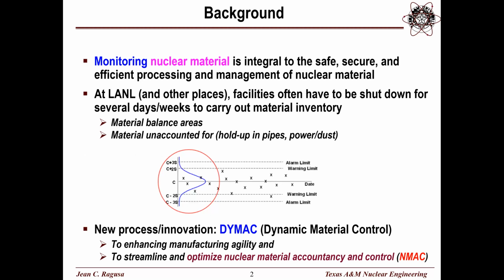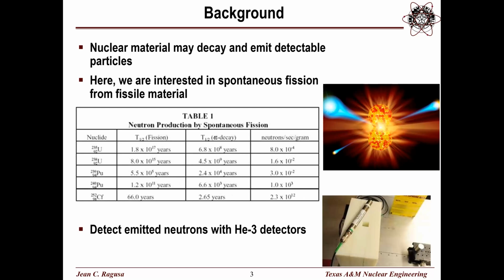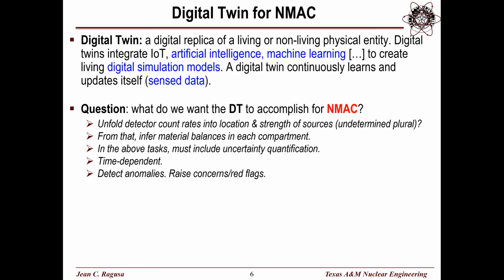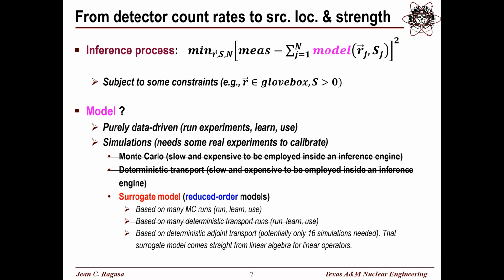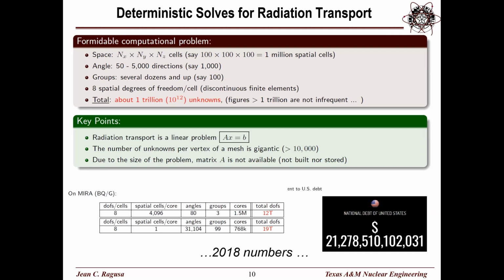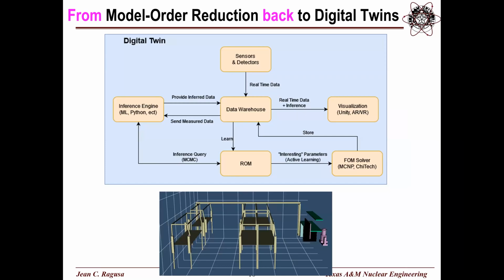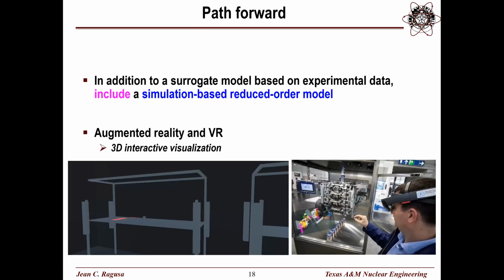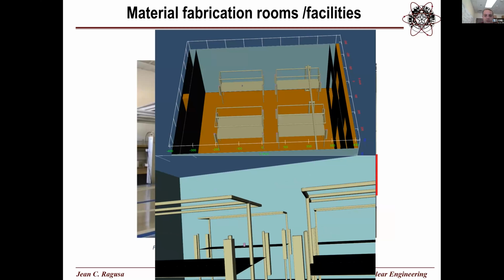Progress towards a digital twin for radiation source accountancy and control